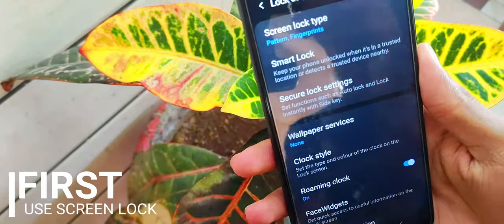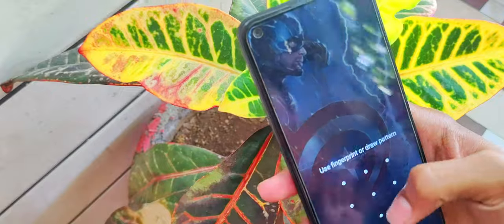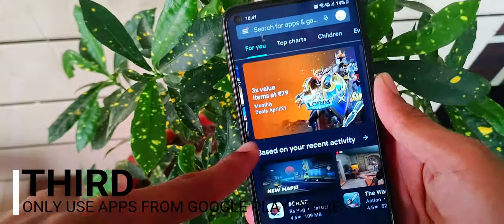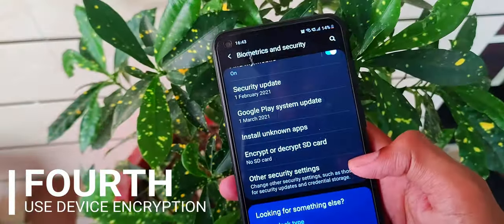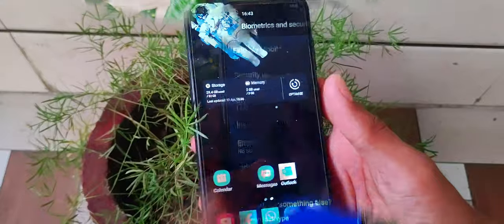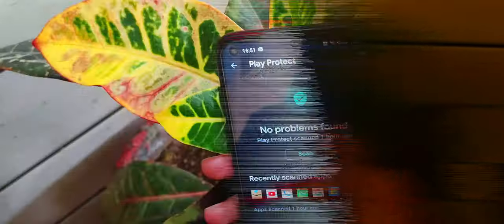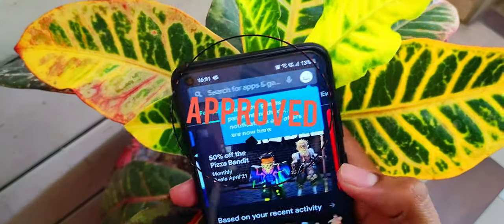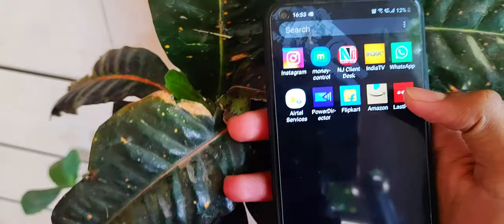how to make your android more secure then before 📱|| must do this setting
hello friends aur aj ham is video me dhekne wale h ki kese ap apne android phone ko aur zyada  secure kar sakte h to caliye suru karte h

how I get google nest mini 2nd gen in 699₹ only😲😲|| unboxing google nest mini 2nd generation